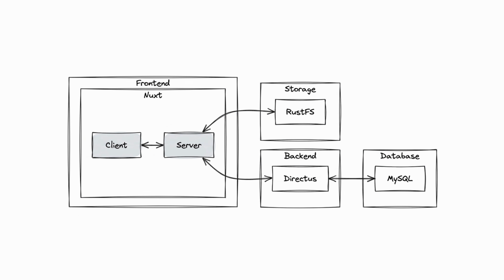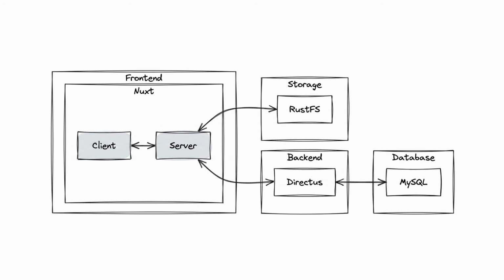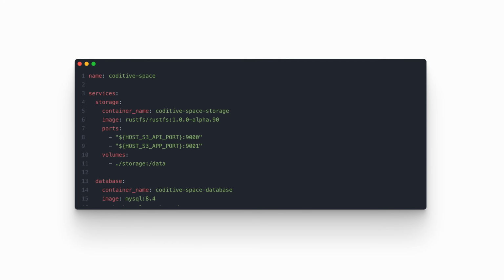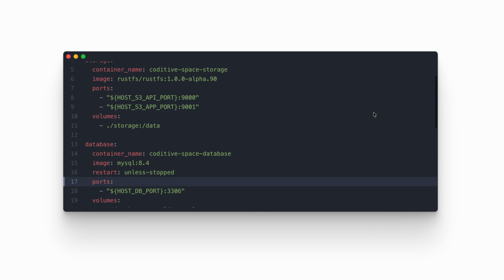What stack to you use for a vibe-coded app?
👀 Looking for a developer who truly cares about your business? Please tell us what you want to build, improve, or validate. You'll hear back from a human - usually Paweł (CEO) or Przemysław (CTO) - within one business day.

📚 Have you ever vibe-coded an app with AI and then didn’t know what to do next? It looks real; maybe it has a login or dashboard, but behind the scenes everything feels messy. If so, I have something for you. In this video, I’ll show the basic layers a solid application should have, in a simple way.

I’ll talk about what a vibe-coded app usually needs once it becomes more than a quick demo: a frontend, backend, database, and file storage layer. Not too technical, just a clear overview that helps you understand what goes where and what to do next once you get the first results.

You can find all the mentioned links in the text version of this chapter below.

🧐 Do you have any questions about this topic, but don't know where to ask? Our team will reach out to you and provide assistance.

If you're searching for more technical knowledge, check out our team's DEV blog.

00:00 Intro
01:03 What are the basic layers of a solid vibe-coded app?
02:36 What is the best stack for a vibe-coded application?
03:34 Nuxt: Our best choice for the frontend layer
04:38 Directus: Perfect backend for data-driven applications
05:42 MySQL:  Solid engine for relational data
06:31 RustFS: S3-compatible storage for self-hosting
07:20 Balanced and solid stack for any vibe-coded app
08:16 How to run a vibe-coded app locally with Docker?
11:02 What is the takeaway for beginners?
11:44 Summary